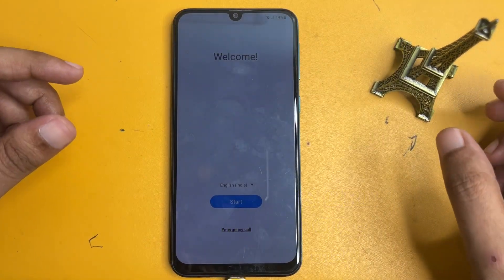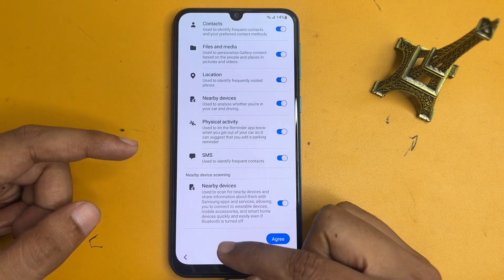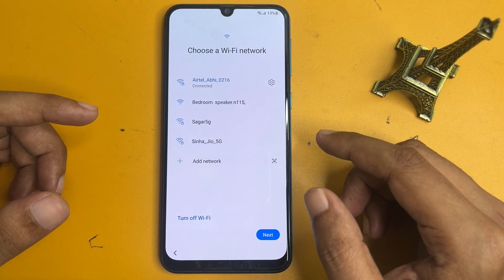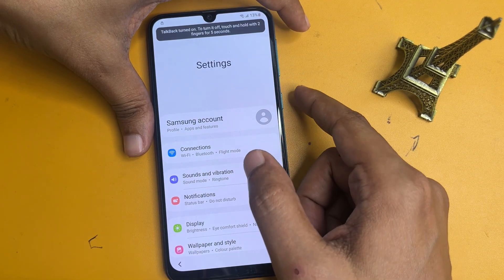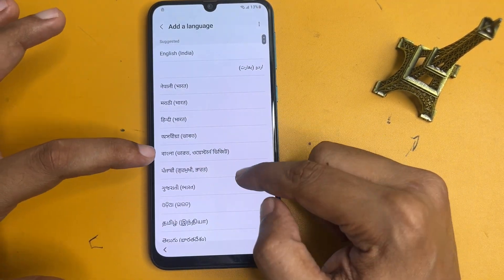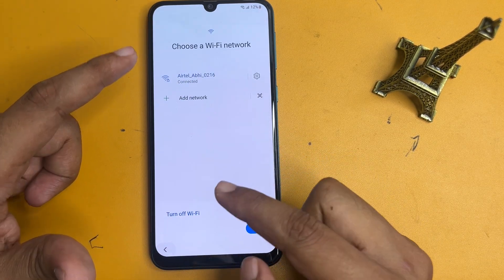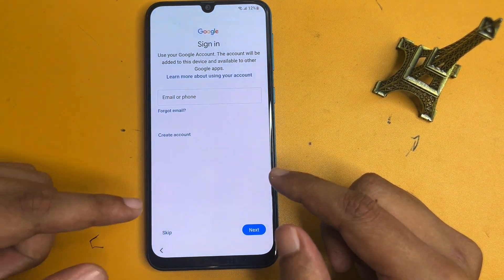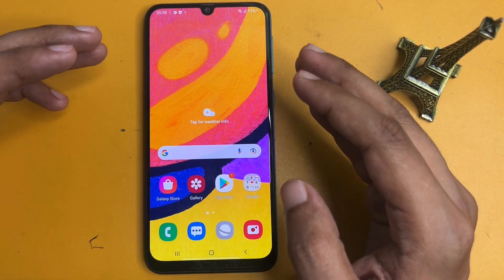Samsung Galaxy Frp Bypass 2024 Android 12-13-14 Latest Security 2025✔️Frp Lock Removal | Frp Unlock